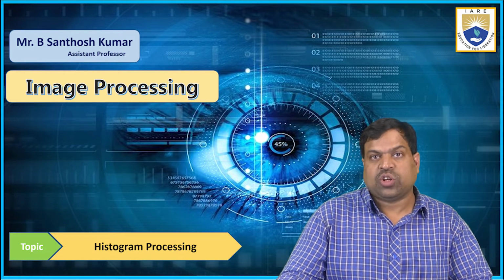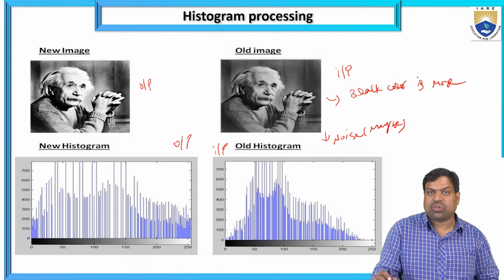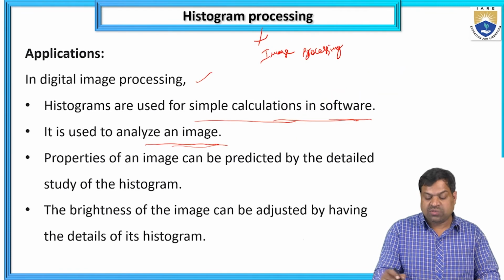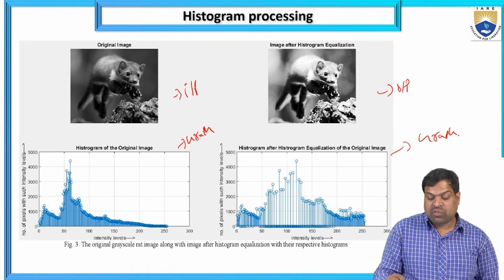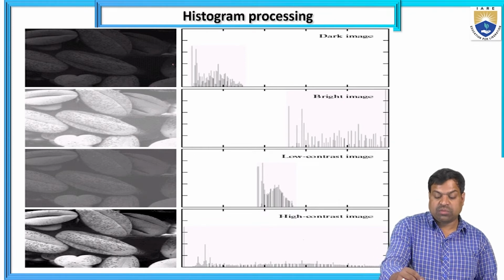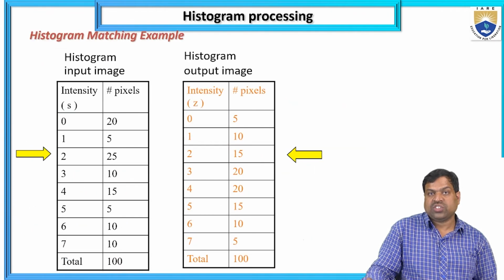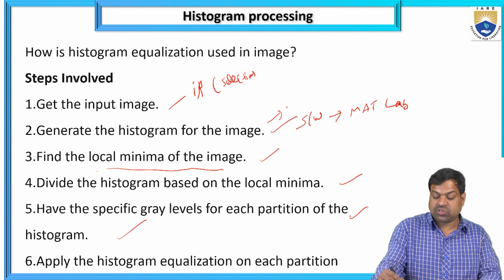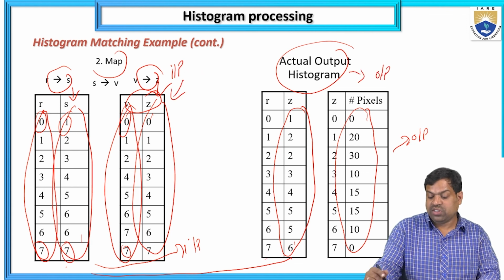Histogram Processing by Mr. B Santhosh Kumar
Histogram Processing by Mr. B Santhosh Kumar | IARE
13 histogram processing Histogram equalization is a technique for adjusting image intensities to enhance contrast. This method usually increases the global contrast of many images, especially when the usable data of the image is represented by close contrast values. Transformation, Separability property, Haar Transform.

Telangana, India.